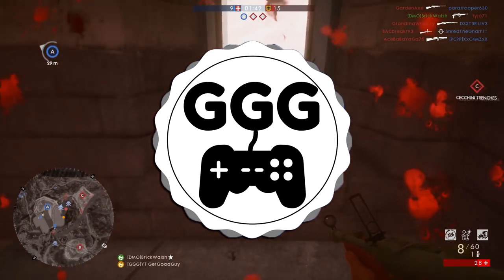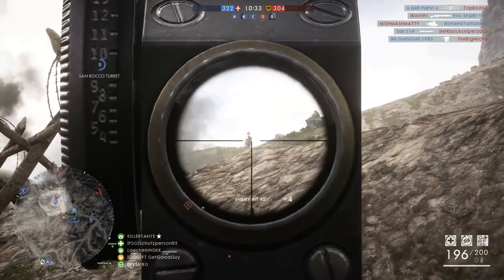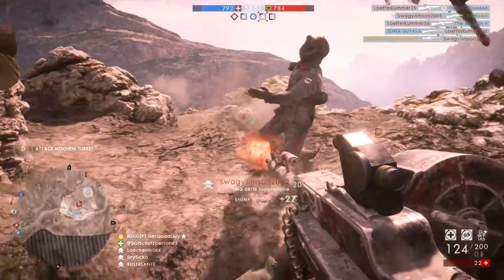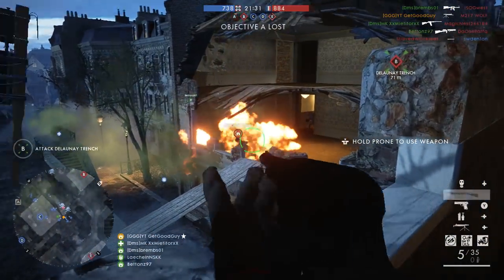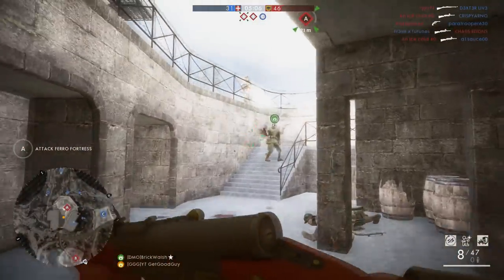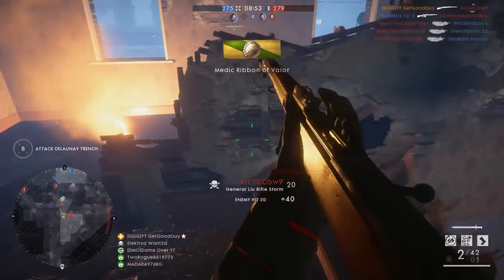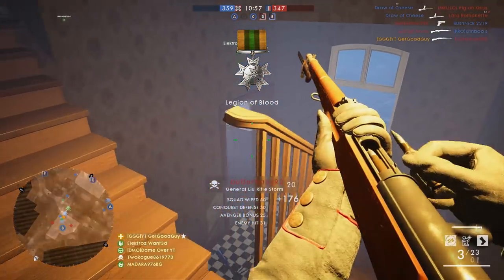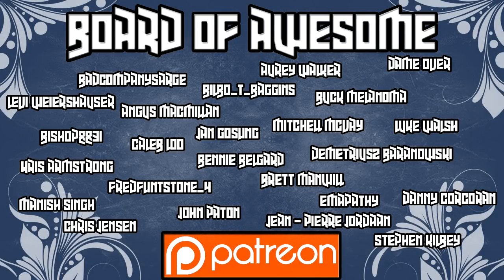Least Used Weapons - Do They Deserve It? (Battlefield 1 Least Popular Weapons)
Battlefield 1 now has quite a lot of weapons to choose from. So which ones are the least used and do they deserve it? Well today I'll tell you what they are and give you my opinion on why they find themselves at the bottom of the pile.